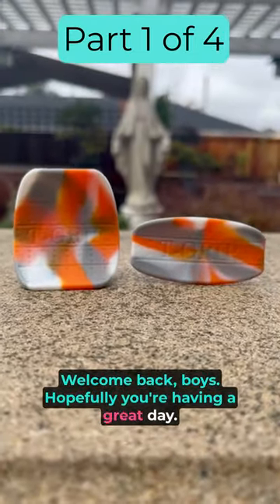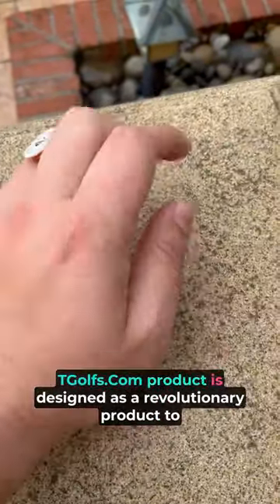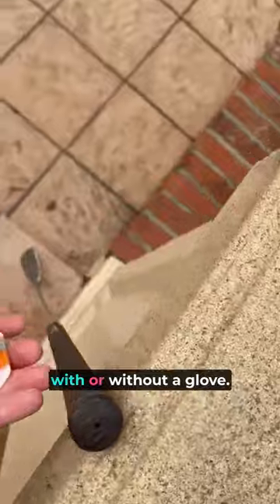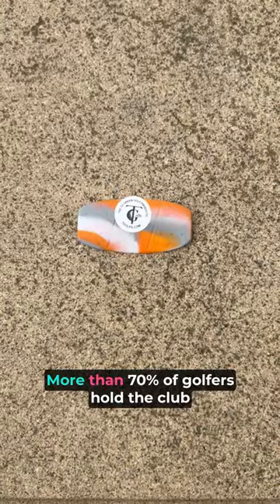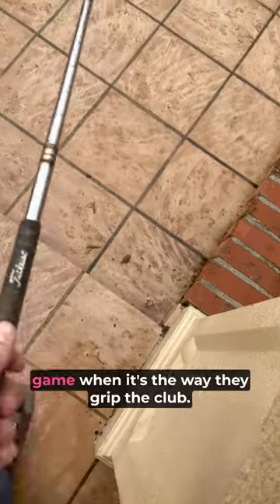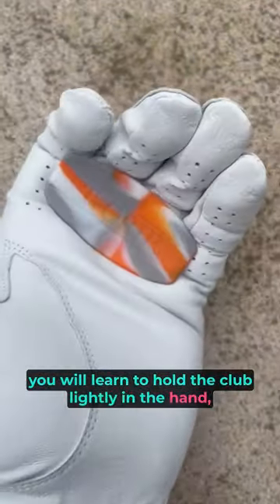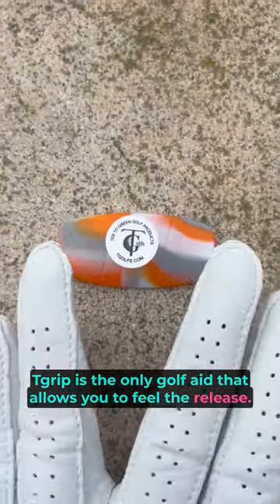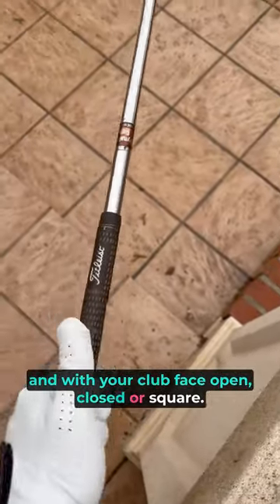T-Grip Swing Aid Review Part 1| Use Code "Path" to save 10% at checkout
Use Promo Code "Path" to save 10% at Check out!